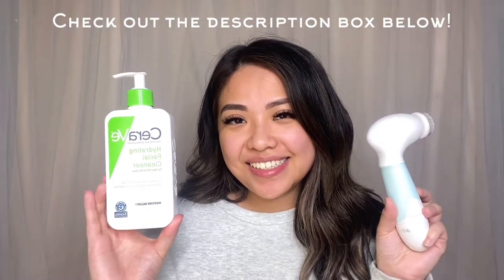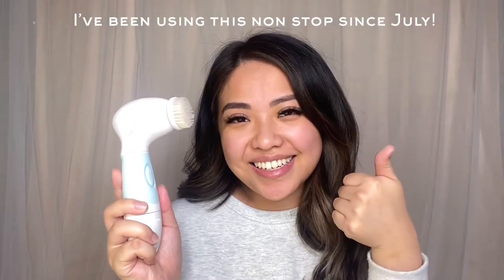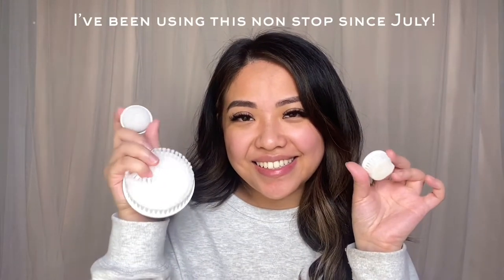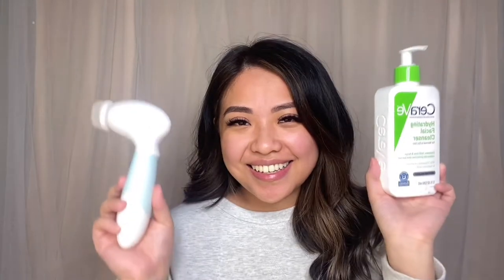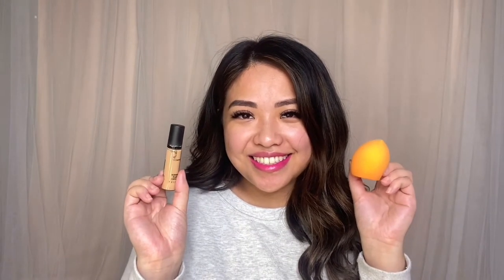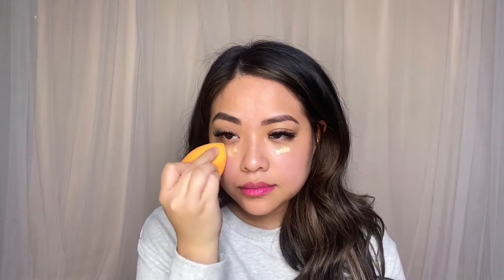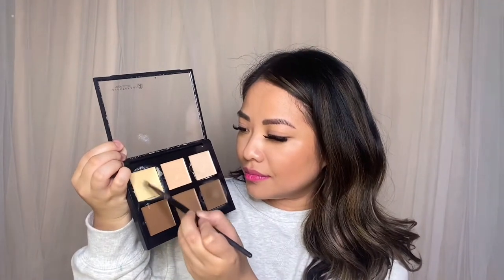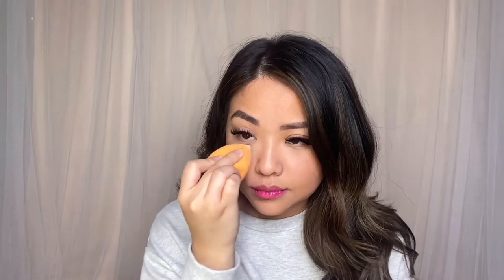Realistic Everyday Makeup Routine - Quick Tutorial | First Video of 2022 ♡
Thank you for your patience with me. I really wanted to remake/share my realistic everyday makeup look. I hope this video will help you with your makeup routine. Please ask any questions and/or leave any comments below💗

I will definitely be posting more lash extensions videos so please continue to stick around. I can’t wait!! 😩💗

Love,
Denise Degray

PRODUCTS:

🔸Duvolle® Radiance Spin-Care System:

🔸 Berrisom - Oops My Lip Tint Pack Pure Pink

🔸 CeraVe - Hydrating Facial Cleanser/ Moisturizing Non-Foaming Face Wash

🔸 Cetaphil - Daily Facial Moisturizer with sunscreen SPF 50+

🔸 Bodermincer - 84 Clusters/ D Curl Volume Lashes

🔸 MAC Cosmetics - Pro Longwear Conclear (NC30)

🔸Clinique - Moisture Surge Sheertint Hydrator Broad Spectrum SPF 25 Tinted Moisturizer (Light Medium)

🔸 Real Technique - Miracle Complexion Sponge Makeup

🔸Anastasia Beverly Hills / Cream Contour Kit (Light) This product is sold in different retailers, discontinued on the - Powder contour kit ONLY

🔸 Anastasia Beverly Hills - Powder Bronzer (Saddle)

🔸 NYX Cosmetics - HD Finishing Pressed Setting Powder

🔸ULTA Beauty - Mineral Blush (Quenched Cocktail) - This color is similar to what I used.

🔸 Huda Beauty - Easy Bake Loose Baking & Setting Powder (Banana Bread)

HAIR:

🔸 VARIO Store - Clip In Human Hair - Natural Black to Chestnut Brown Highlight (14 inches)